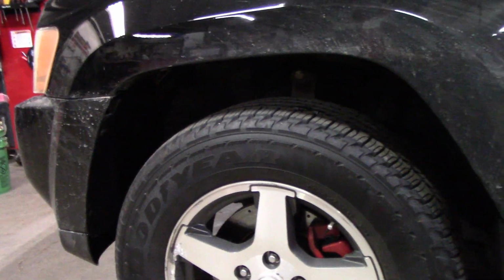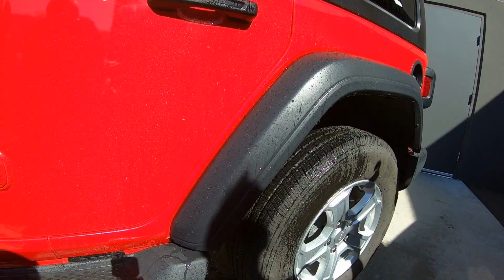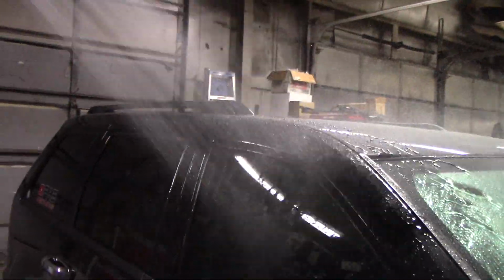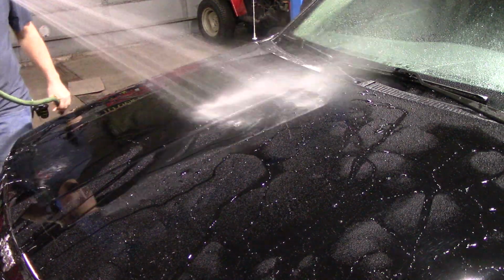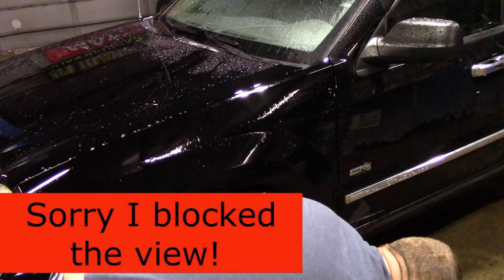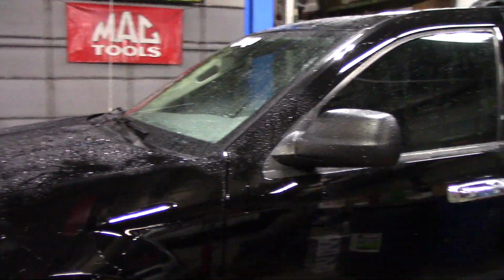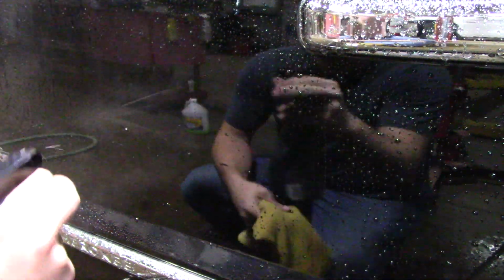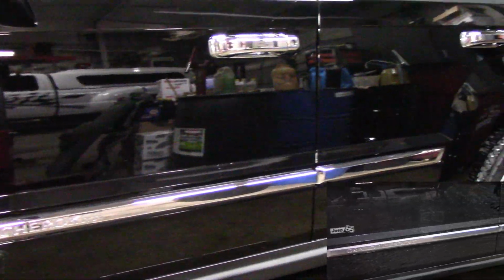New Turtle Wax Ceramic Wash and Wax and Ceramic Wet Wax Review!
In this video we will take a look at Turtle Wax Ceramic Wash and Wax then dry with Ceramic Wet Wax.  Both products can be used on coated and non coated vehicles. All of the Hybrid Solutions line of products are meant to be used with each other.

I applied Turtle Wax Hybrid Solutions Ceramic Spray Coating on the vehicle one week before washing it. We received close to 7 inches of snow during that week and the Jeep was filthy from road salt and dirty water being sprayed up while driving. The spray coating did an excellent job at keeping the vehicle cleaner then most on the road and was very easy to clean as you will see in this video.

Here is a link to my Amazon affiliate store where you can buy these products and by doing so you help the channel out as I make a small portion of each sale.